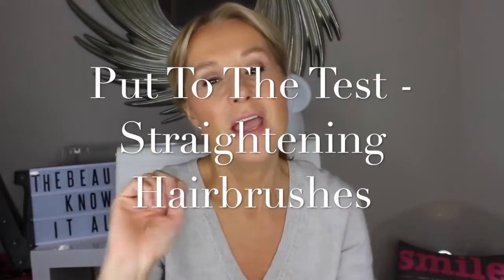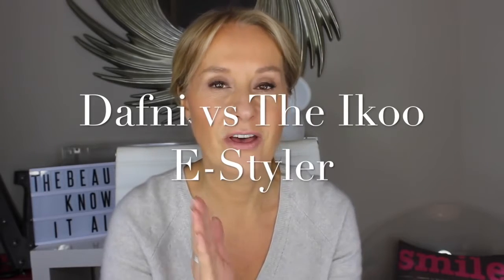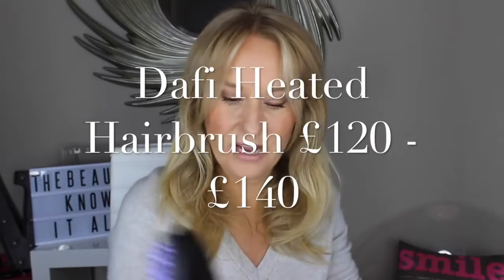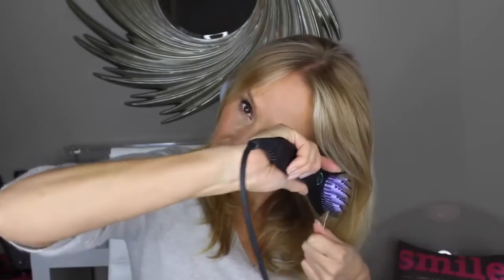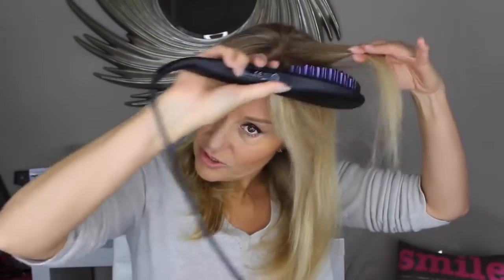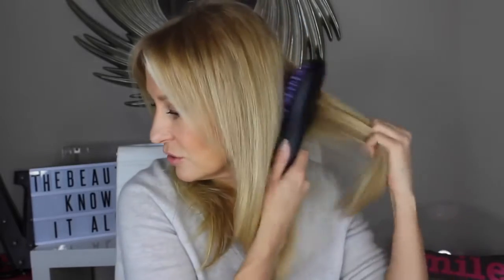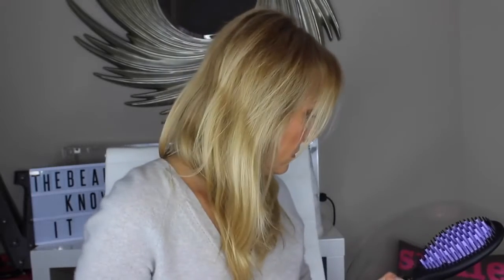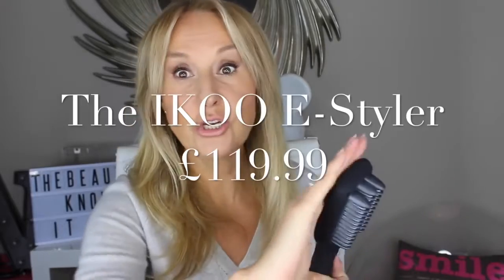Best Flat Irons For Curling Hair (Episode 7)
Best Flat Irons For Curling Hair

There are straightening brushes and then there is the original DAFNI.
Beauty queen Amy Maree Comber explains why you don't want your hair to be the ginny pig of a knockoff
***Huda Kattan, Cosmopolitan, Vogue, Vanity Fair, Martha Stuart and Forbes are only a few of the brand lovers*** (not sure if too much??)
For more information on the brush that broke the internet and has made hair great again (😎no hidden agenda😍)  for hundreds of thousands of women click below.